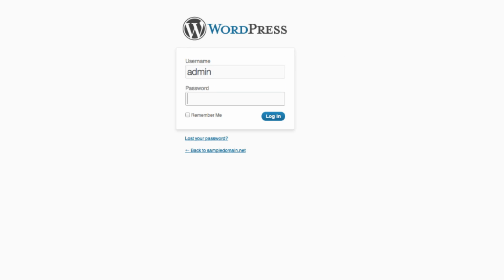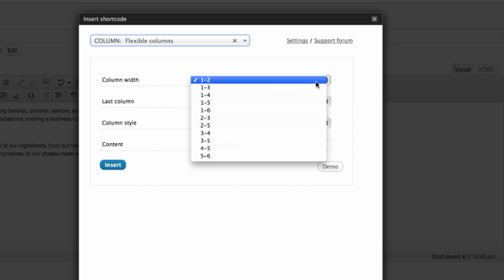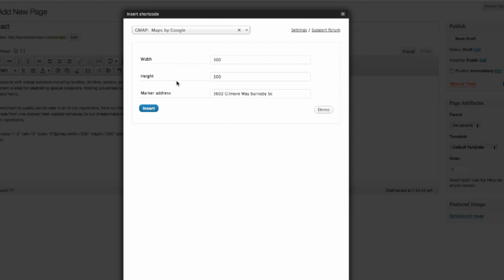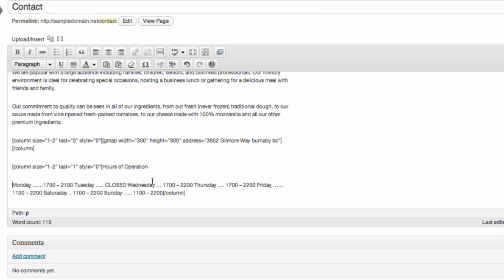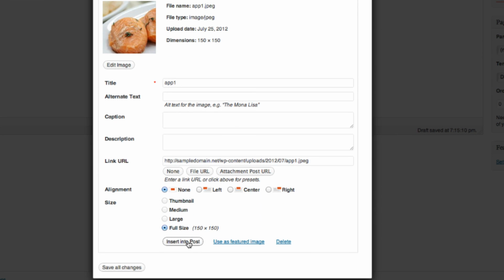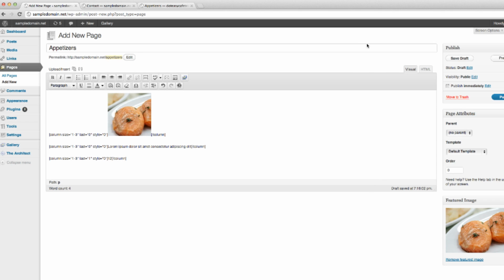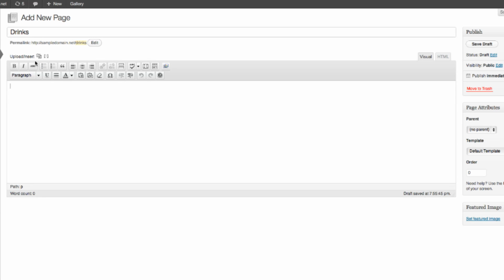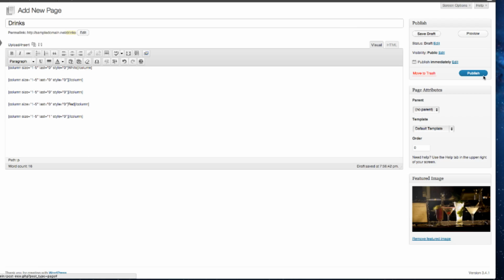WordPress Series (Part 5): Using shortcodes to create static pages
In this WordPress Series, we'll explain what is "shortcodes" and how to use shortcodes to create static page. This is the demo WordPress website we built earlier!